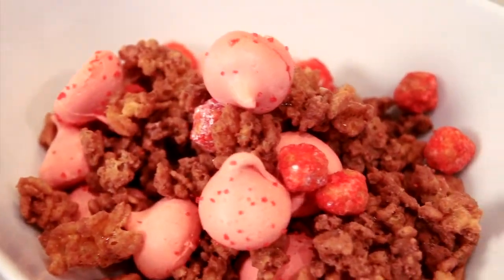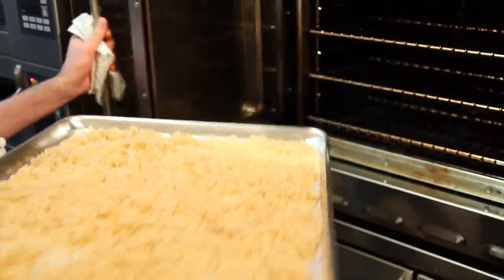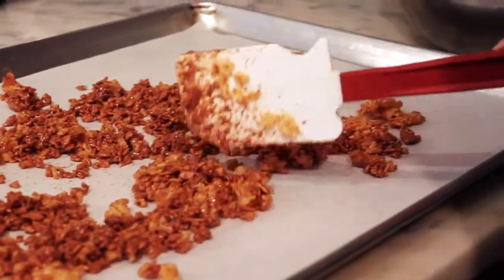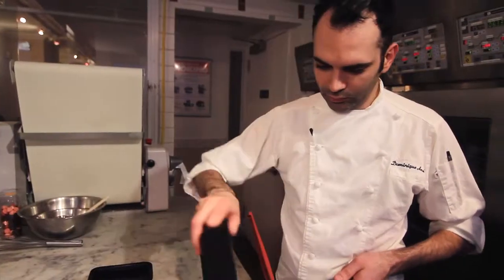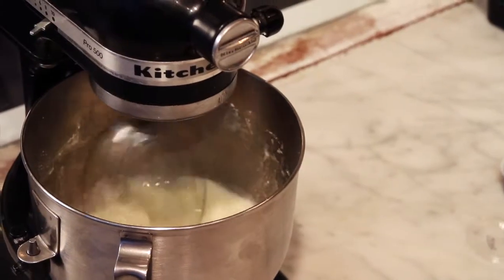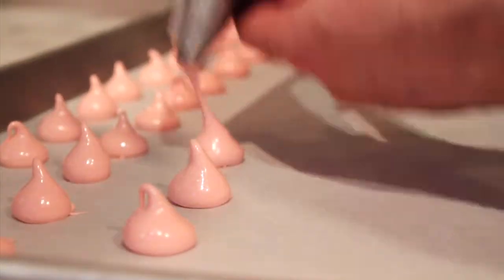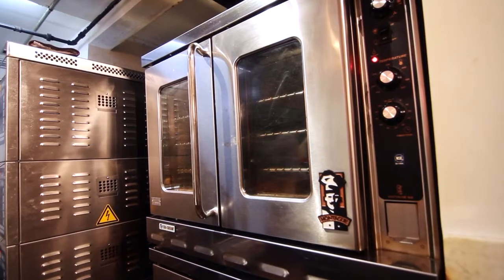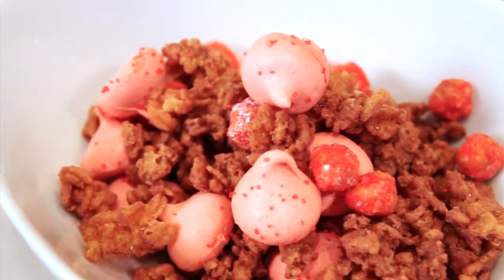Dominique Ansel and Montague Vectaire Oven at Dominique Ansel Bakery, NYC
Renowned pastry chef Dominique Ansel demonstrates how to prepare a sweet snack of caramelized rice krispies, meringue and hazel nuts.  Chef Ansel shows how the Montague Vectaire Convection Oven cooks at an even temperature throughout the entire oven cavity.